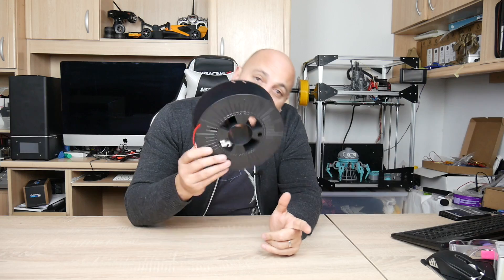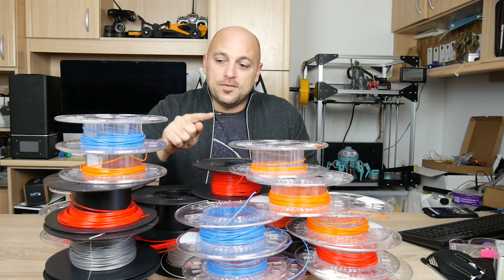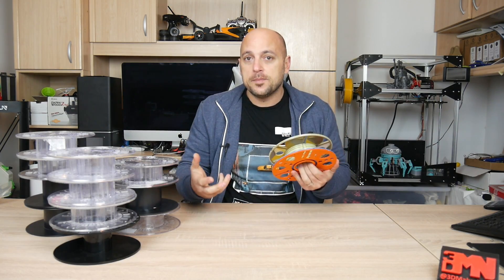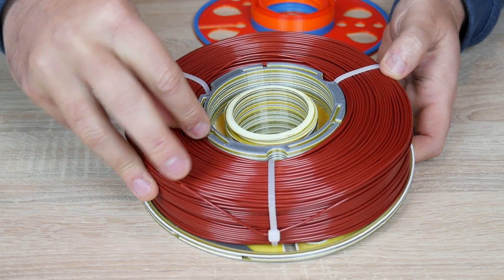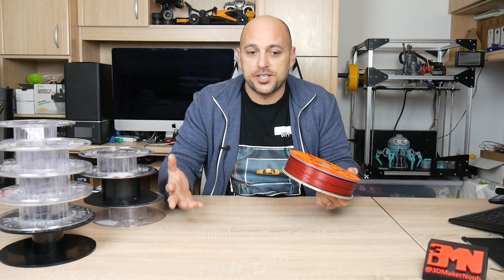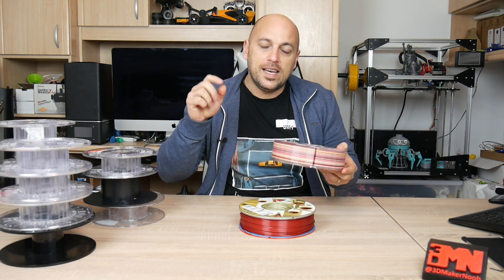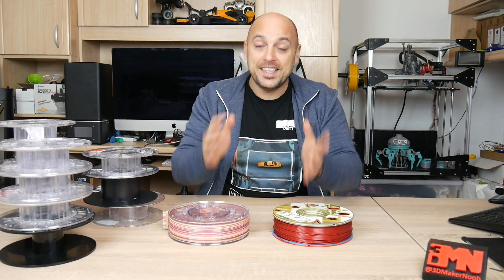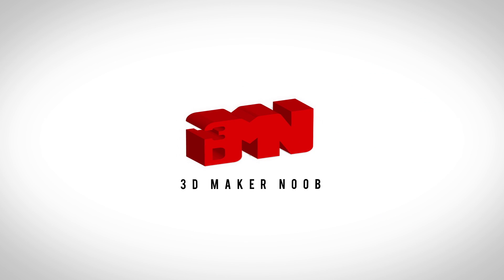Using Up ALL of your Filament In a Functional Way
Finding ways to use up all my leftover filament from spools as i have been collecting it  for a while now :)

Want to send me something? go ahead:

Constitution Street,
Mosta, MST 9059
Malta
Europe

Recording Equipment:
Equipment Used For Recording and Live Streams: